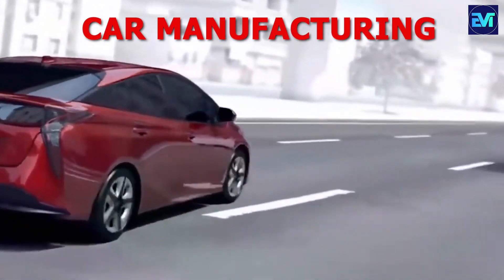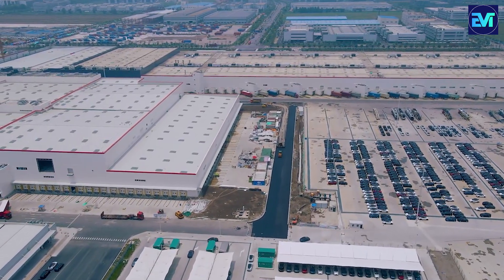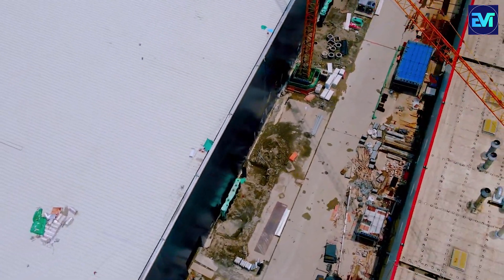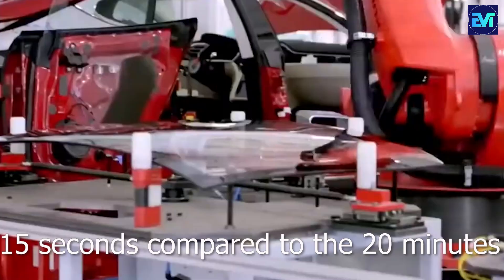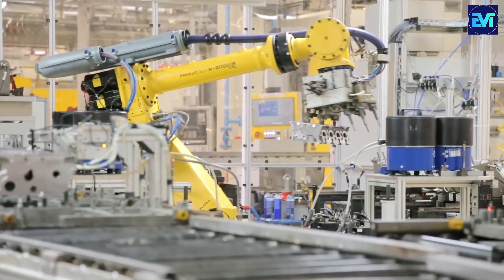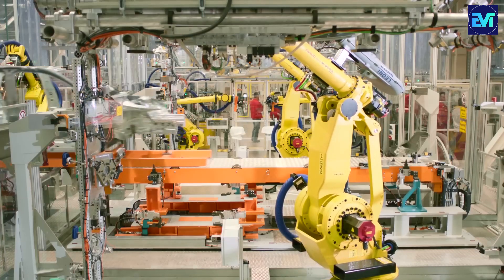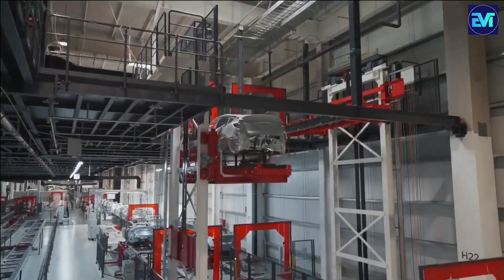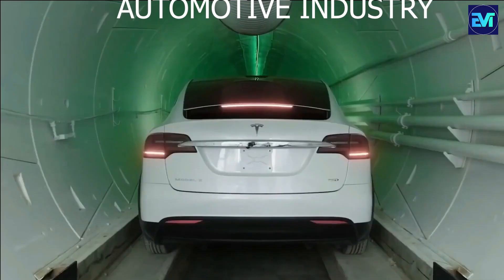The Future of Car Making: A Deep Dive into Toyota's New Technology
Ready to witness Toyota's Giga Press revolutionize car manufacturing? This groundbreaking innovation is not just a game-changer; it's rewriting the rules, making the impossible possible. Are you prepared for a journey into the future of automotive production that's shaking up the market with unexpected twists and turns? Toyota's hydraulic marvel is transforming cars right before our eyes, and you won't believe the efficiency and precision it brings to the table.

In this video, we dive deep into how the Giga Press stands out from the crowd, offering a jaw-dropping comparison to Tesla's Cybertruck and SpaceX's Starship. We're talking about a single press that molds an entire car body, slashing production costs and skyrocketing efficiency. But what does this mean for the EV market, and how does it position Toyota against giants like Tesla, Ford, and GM? This video provides breaking news and an in-depth analysis that will leave you amazed.

Don't just take our word for it; watch the entire exploration to see how Toyota is setting new standards for manufacturers and potentially shifting the future of electric vehicles (EVs) and the EV industry. Stay informed about the latest in electric cars, EV prices, and how these innovations impact the market.

Your journey into the future of innovation begins now. Thank you for joining us on this captivating adventure. Until next time, keep exploring!

CHAPTERS:
0:00 - Introduction
0:25 - Toyota Giga Press Innovation
4:00 - Tesla Cybertruck vs. SpaceX Starship Comparison
6:25 - Conclusion